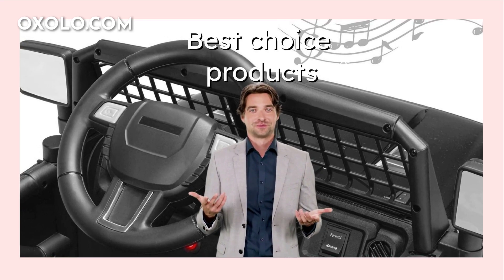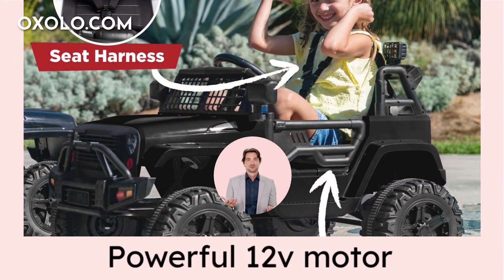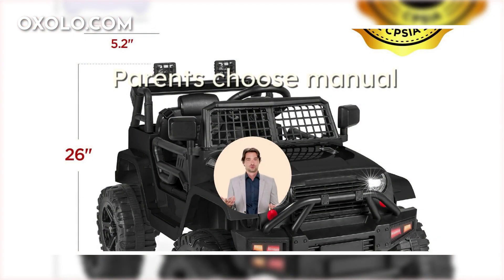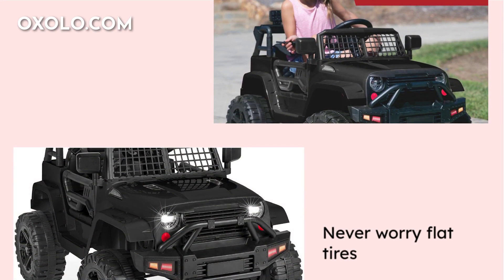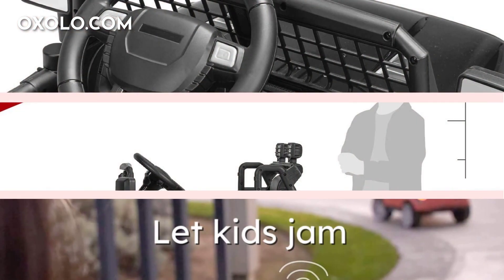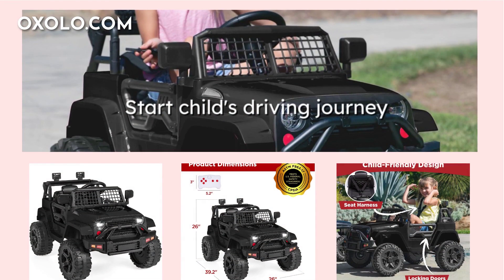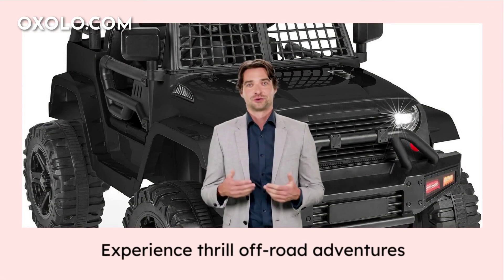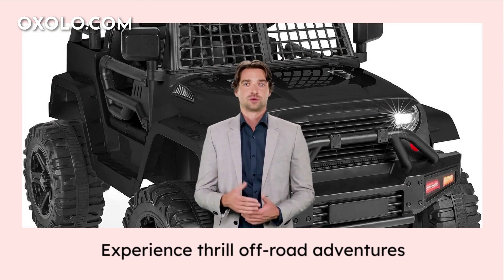Best Choice Products 12V Ride On Truck Car Review! || Remote Control Cars || toys For Kids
Experience the ultimate ride-on adventure with the Best Choice Products 12V Ride On Truck Car! In this exciting video, we delve into the features and capabilities of this kid-friendly ride-on toy, equipped with parent remote control and spring suspension for a smooth ride. Join us as we explore the Best Choice Products 12V Ride On Truck Car, designed to provide hours of fun and entertainment for kids. Whether cruising around the yard or embarking on imaginary adventures, this ride-on truck promises endless excitement. Elevate playtime and make memories with the Best Choice Products 12V Ride On Truck Car today!